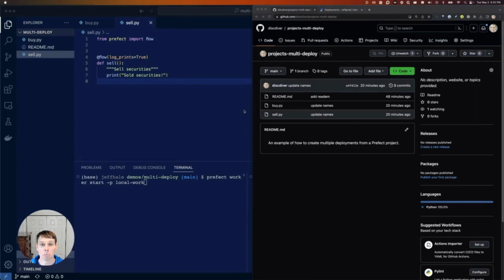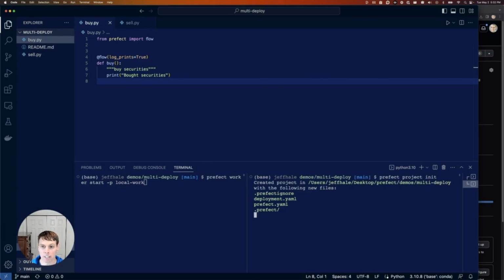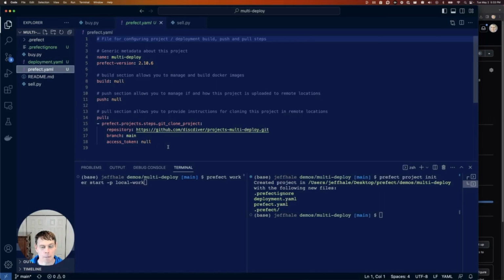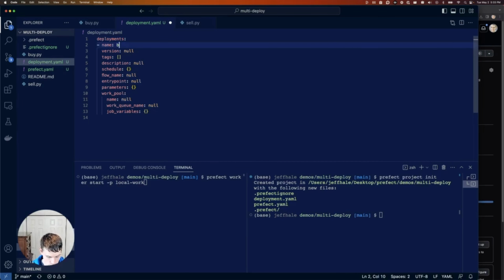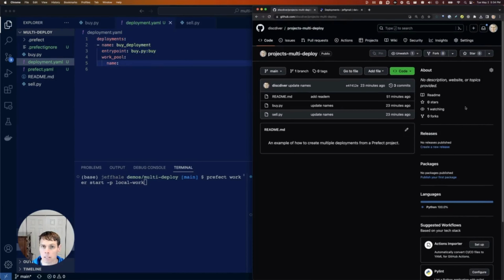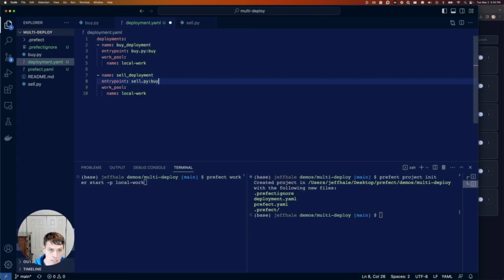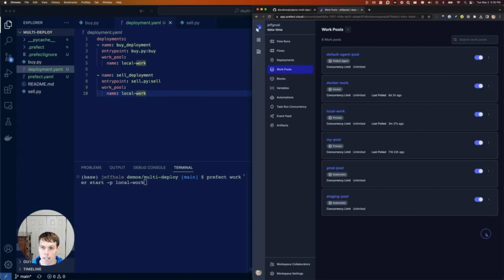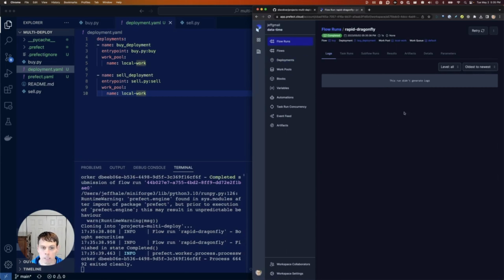How to create multiple deployments from one project in Prefect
Learn how to create multiple deployments from one project in Prefect.

Happy engineering!